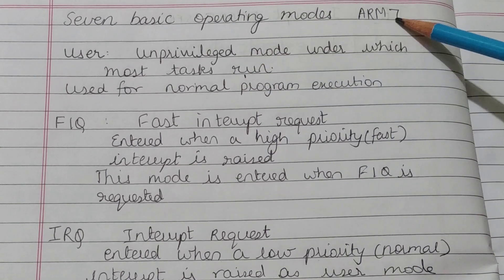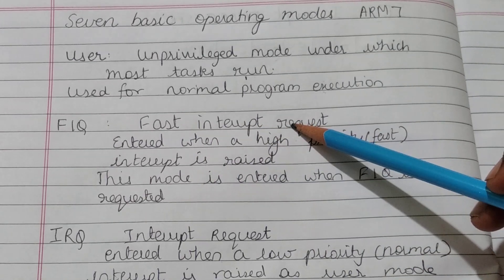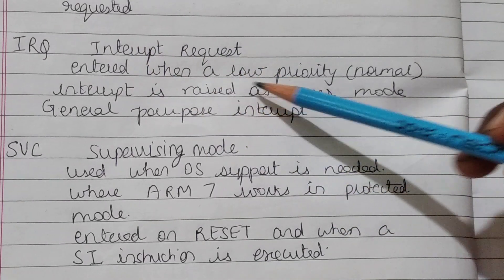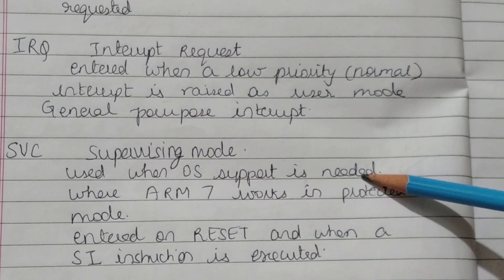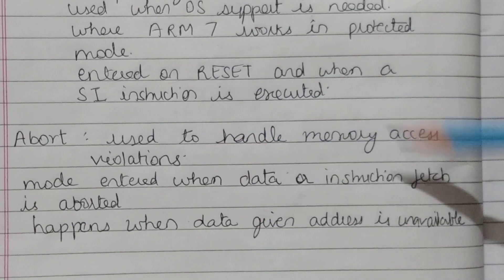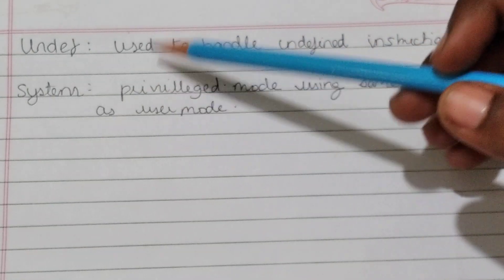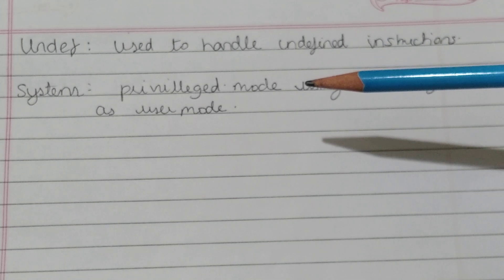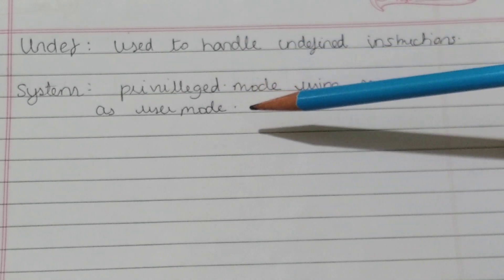Operating modes of ARM 7 processors(notes)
Operating modes of ARM 7 processors